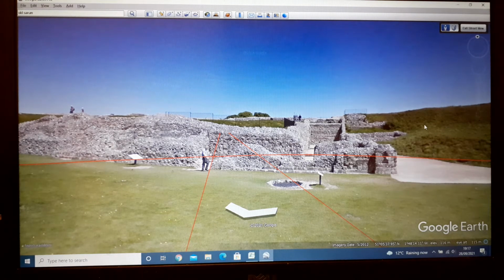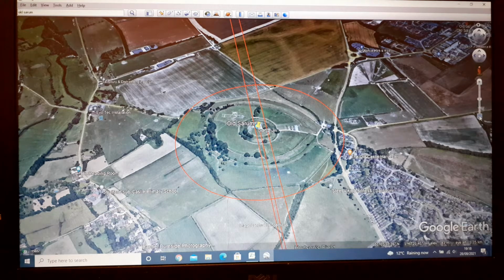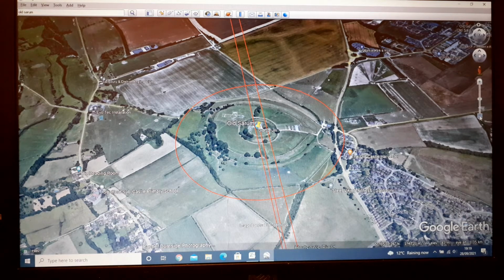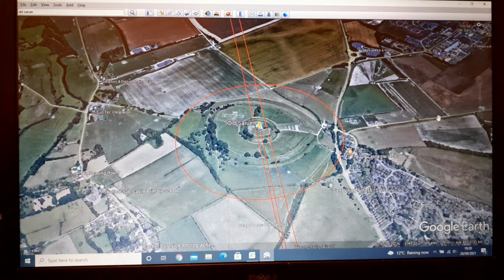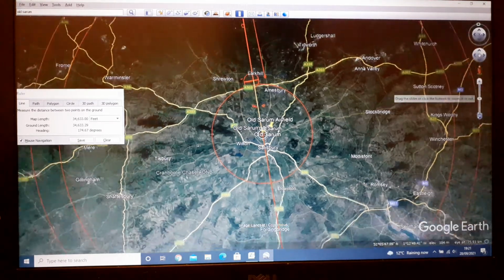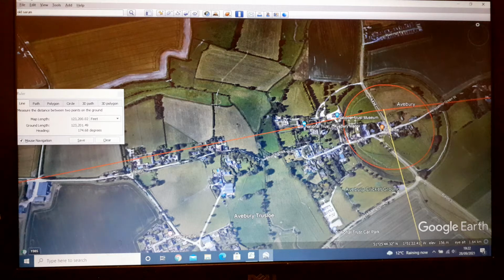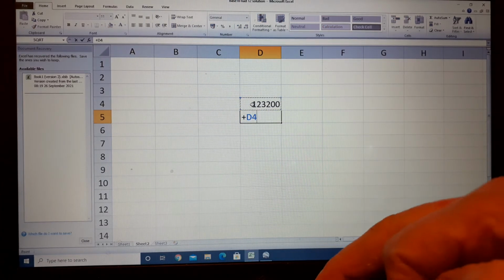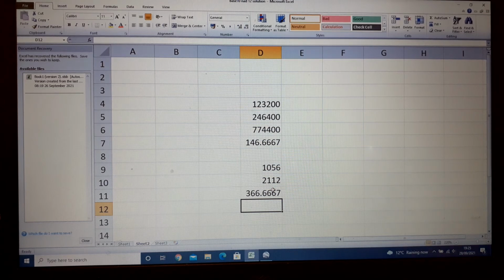54. Salisbury Plain - Old Sarum the Sun, Avebury the Earth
Both bodies lie on the UK Eclipse Line from The Orkneys to Hengistbury Head.

The Eclipse unit is base 10 as 14.666r /(22/7)= 4.666r take diameter from circumference and get 10.

Multiply 14.666r x 27/28 = 99/7 as 10 root 2 as produced by  Algernon Berriman is his book - Historical Metrology, Dent Publishers, 1953.